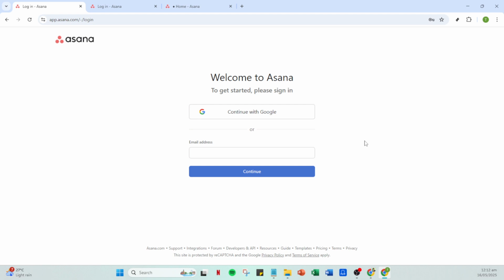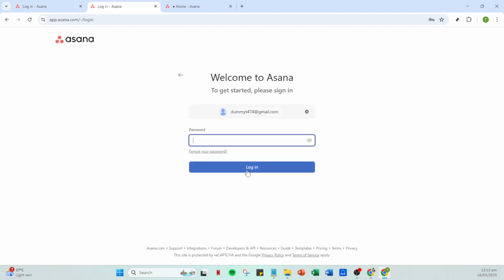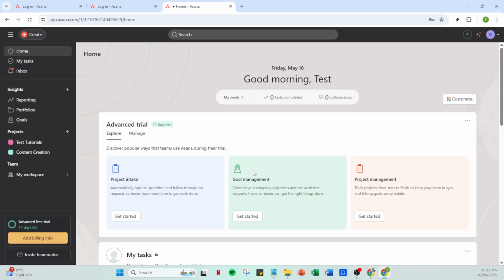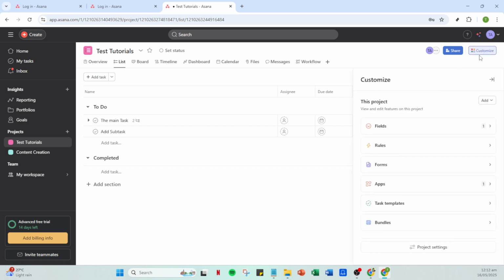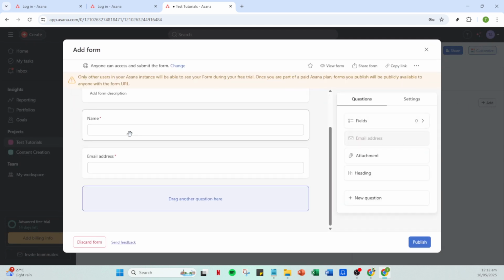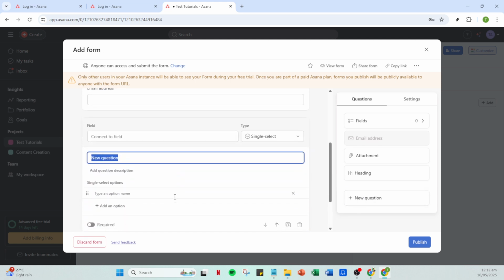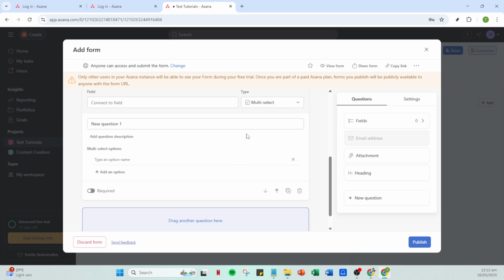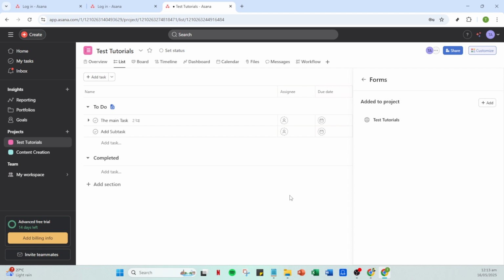Asana Form Tutorial - How To Use Form in Asana [2025 Full Guide]